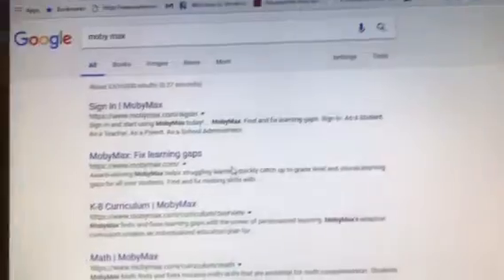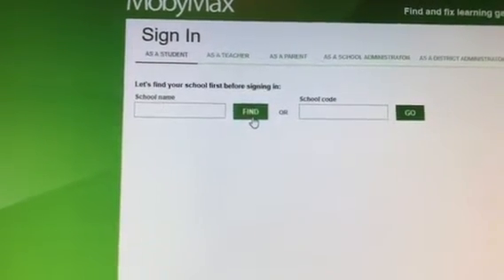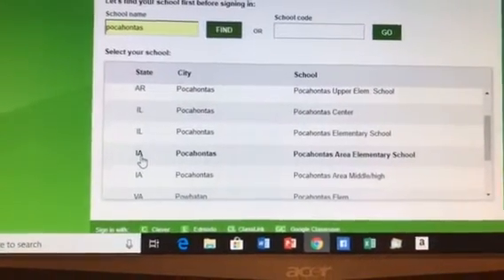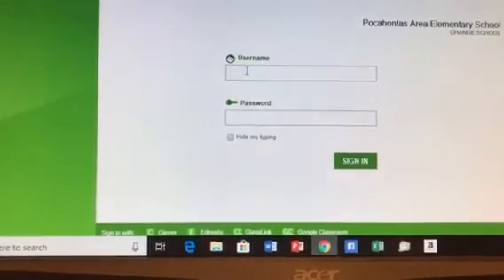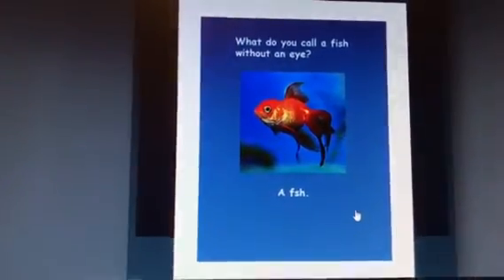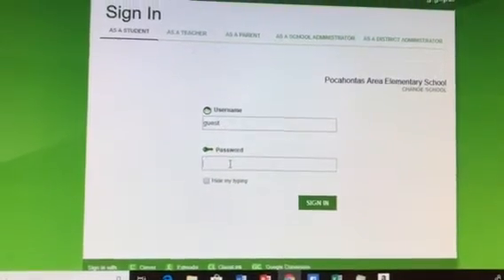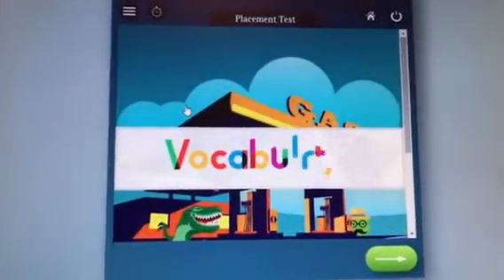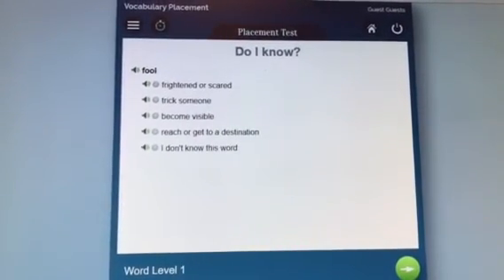Moby Max Tutorial